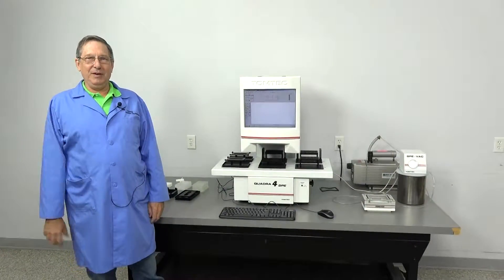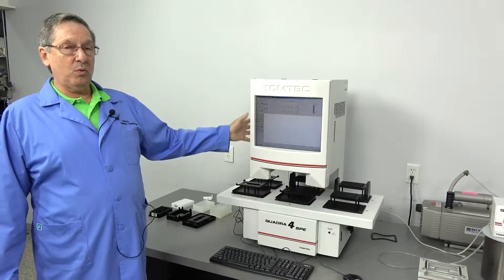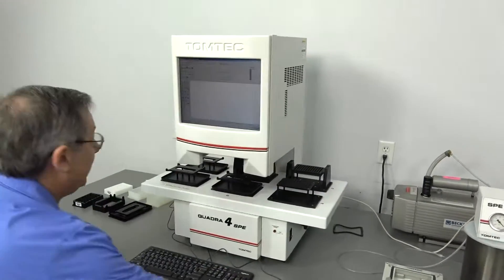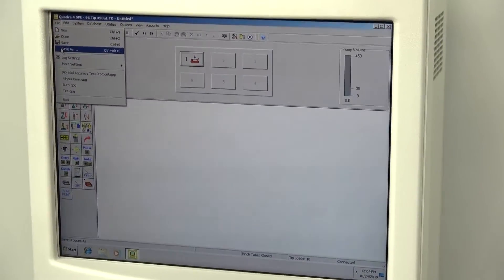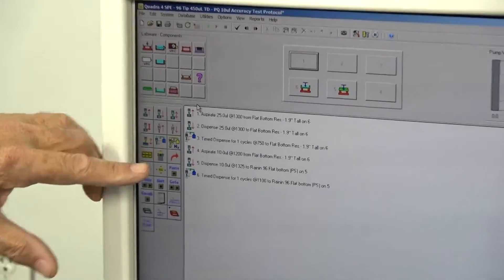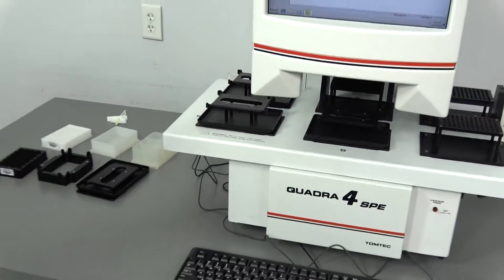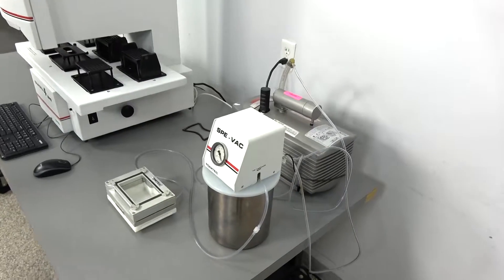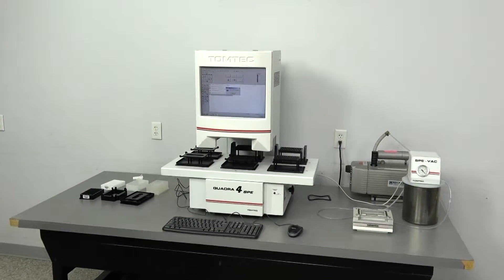Tomtec Quadra 4 SPE Model 4000-205 Automated Liquid Handler with PC & Software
This Tomtec Quadra 4 SPE has been sold, but you can view our other liquid handling systems currently available for purchase